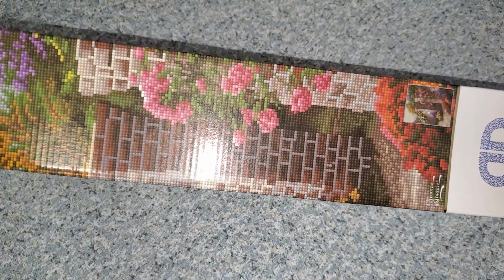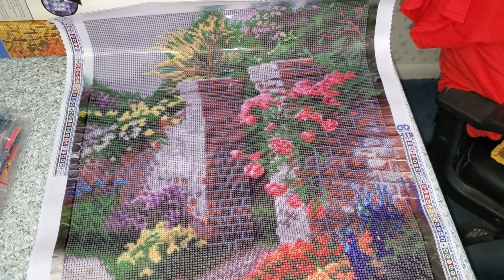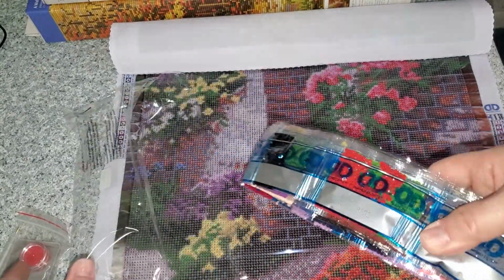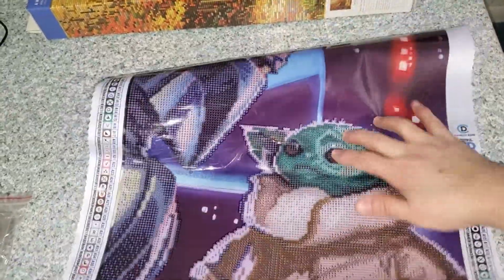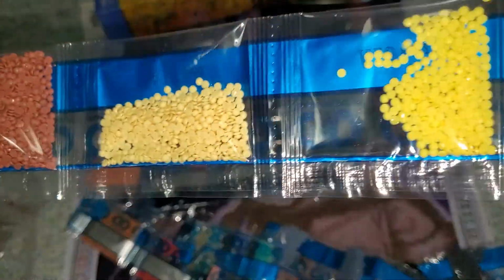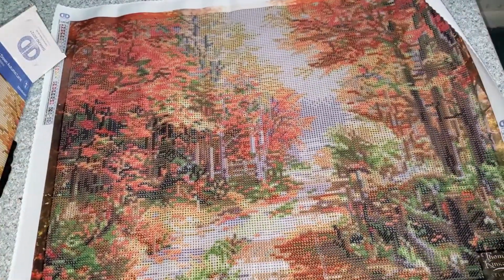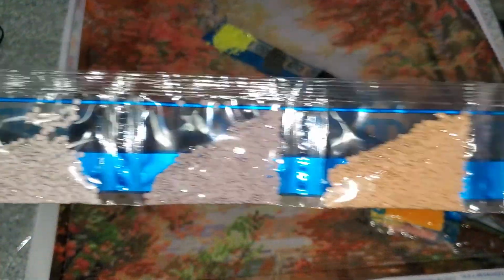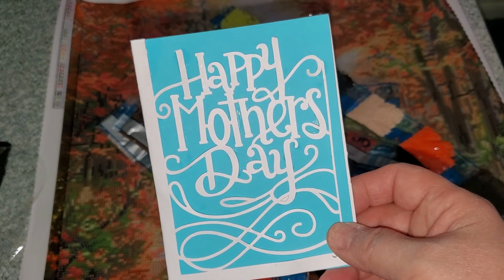Diamond Dotz unboxing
Diamond Dotz unboxing of 3 Diamond paintings that my sister's  bought from Joanne's for me for Mother's Day.